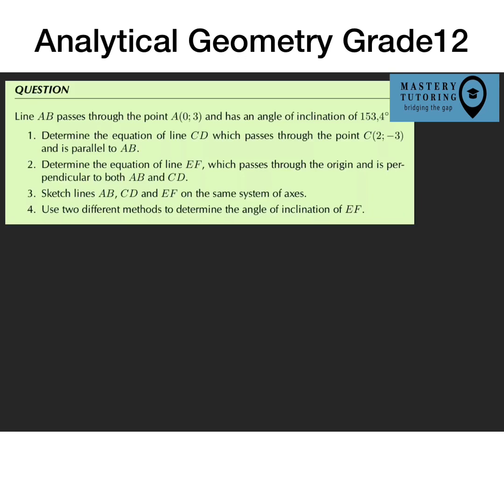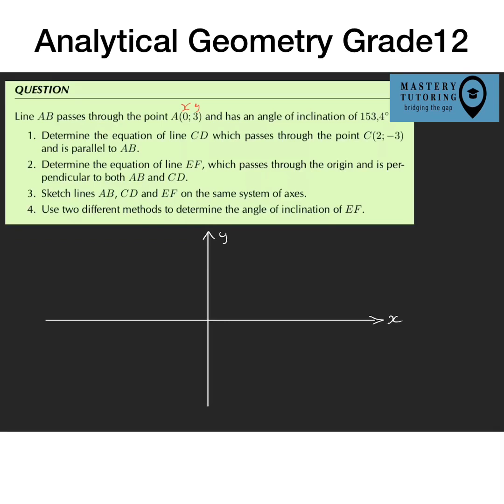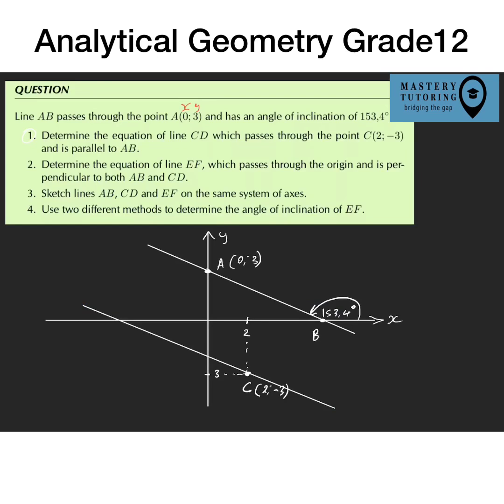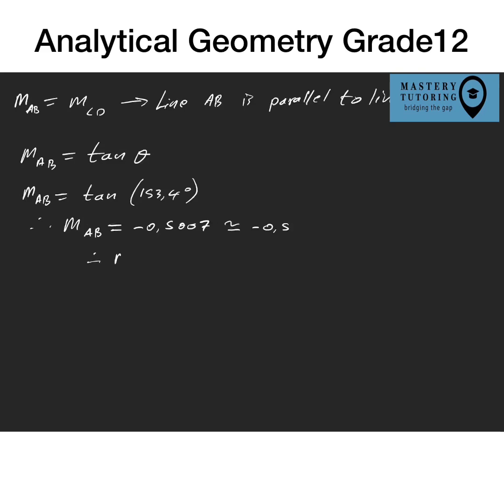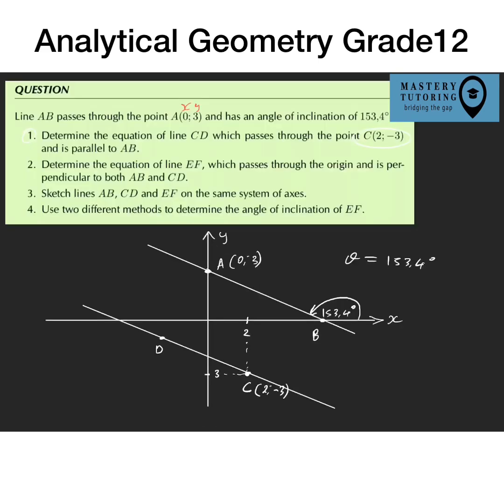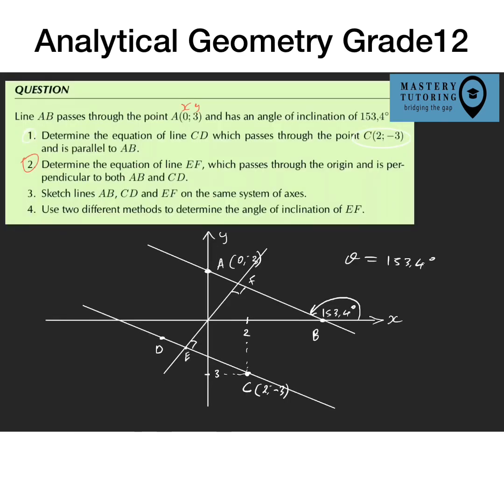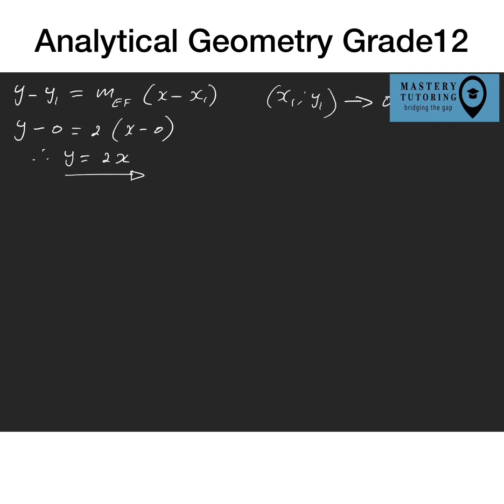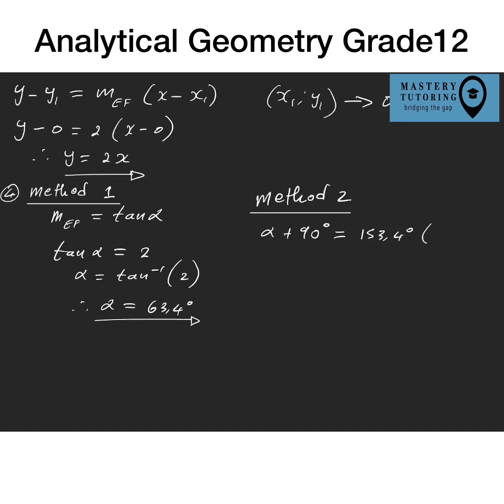Question with Parallel and perpendicular lines, and inclination angle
Given the coordinates of point A which is on line AB and an angle of inclination of this line. You are required to find the equation another two lines, line CD parallel to AB and line EF perpendicular to line AB.

Product of parallel line as well as the product of perpendicular lines are some of the rules used in this video. The question was taken from the textbook “Everything Maths” from Siyavula.com.